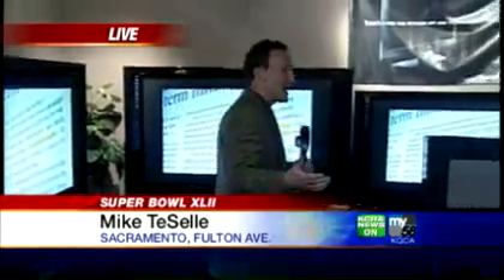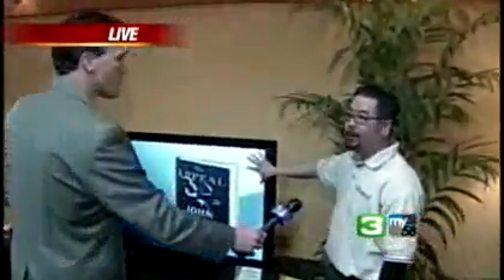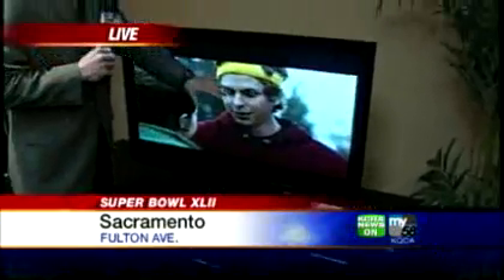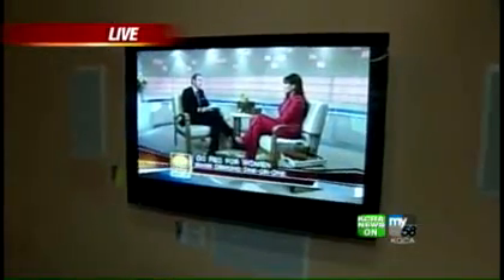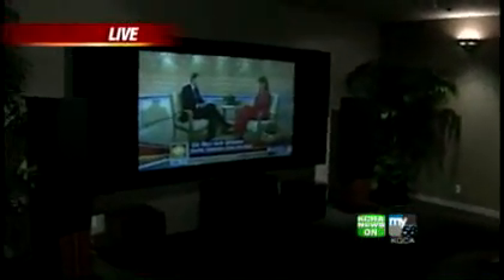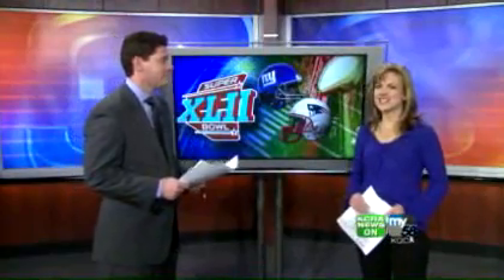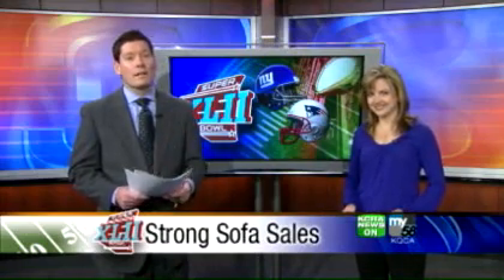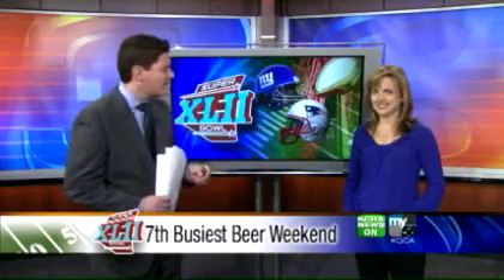Looking To Purchase A New Television?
Last year, retailers nationwide sold 61 percent more televisions the week before the Super Bowl compared to the previous week. Matt Nagaye from Paradym Audio-Video offers up tips on which television to buy this weekend.